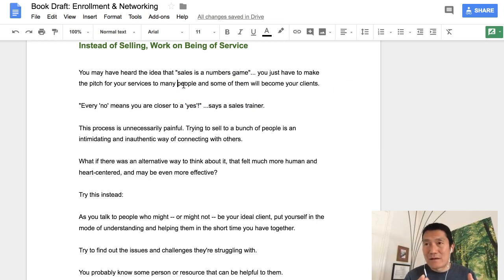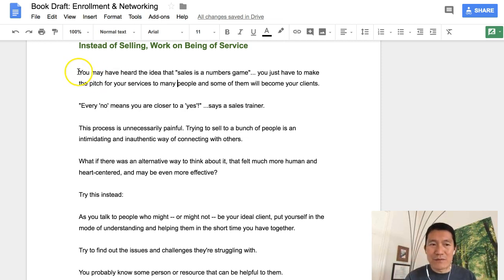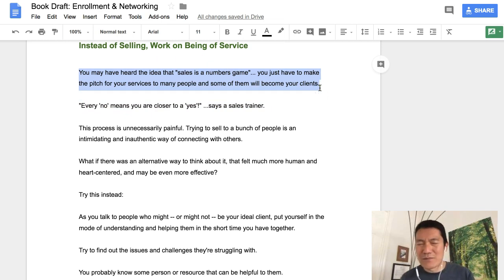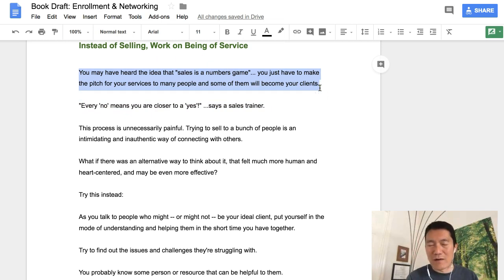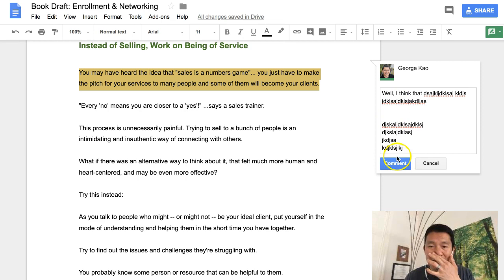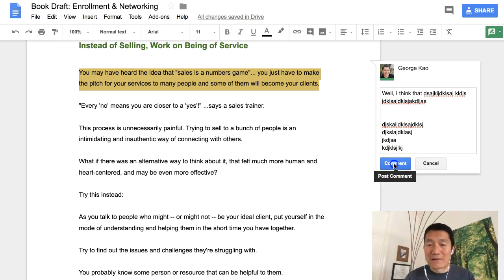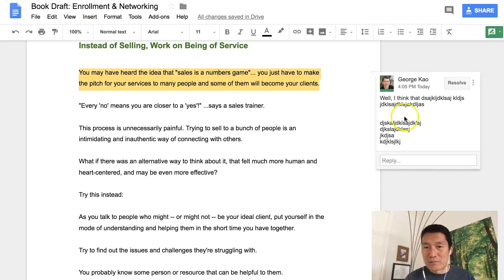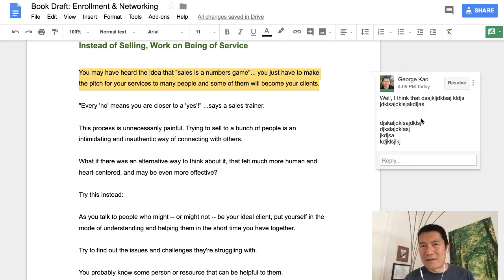How to comment on a Google Doc or make suggested edits